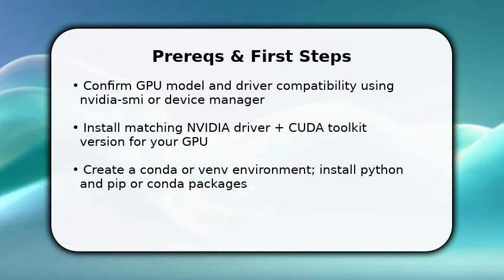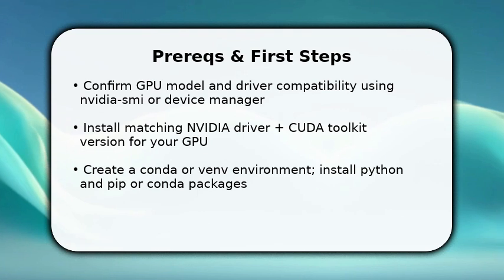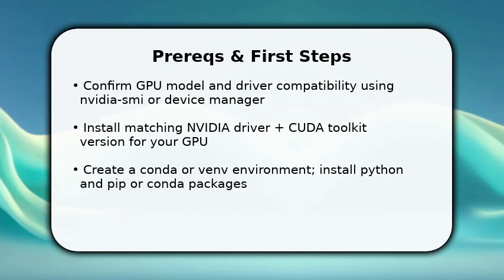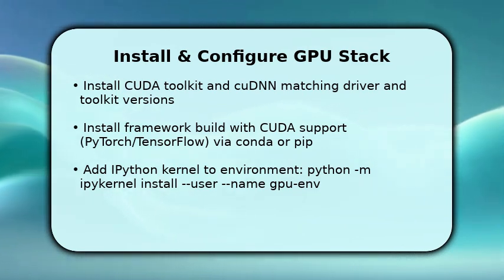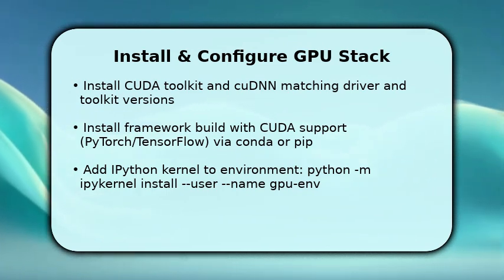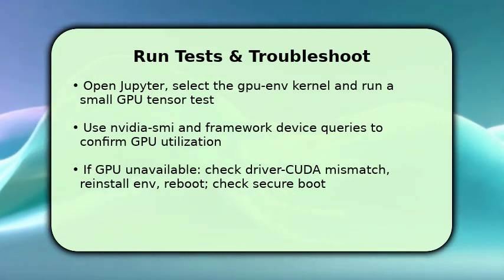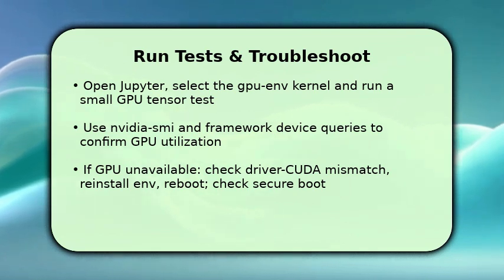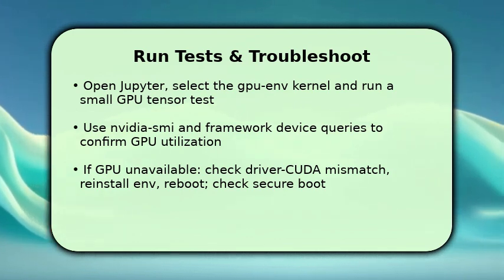How to Connect Gpu to Jupyter Notebook - Easy Guide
Discover the step-by-step process of connecting a GPU to your Jupyter Notebook for enhanced computational performance. This guide is perfect for data scientists and machine learning enthusiasts looking to speed up their Python coding sessions.